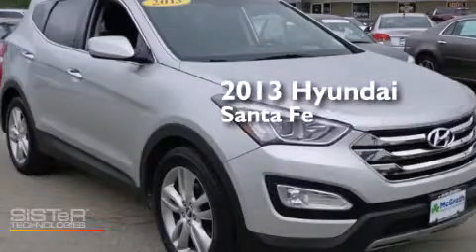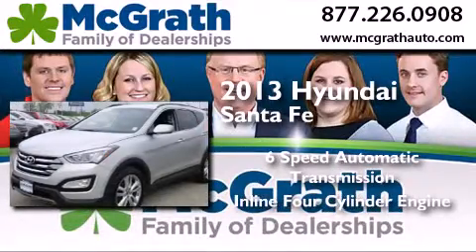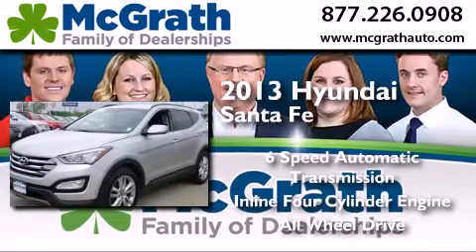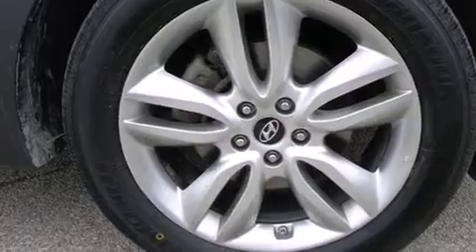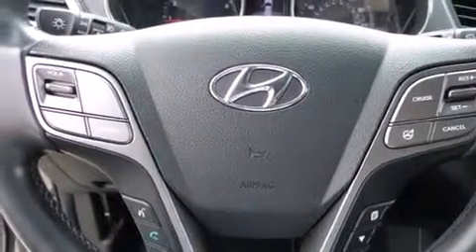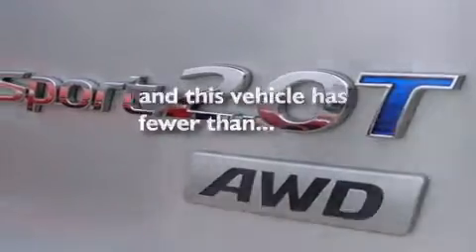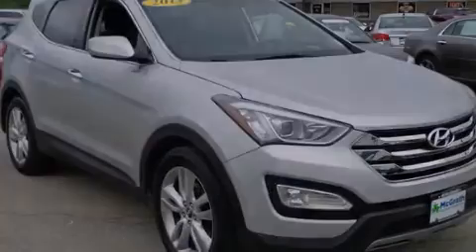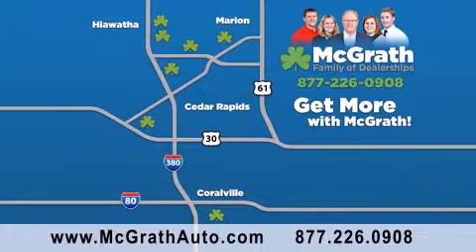Pre-Owned 2013 Hyundai Santa Fe Cedar Rapids | Iowa City IA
We have been honored to serve the Cedar Rapids/Iowa City Area IA area , we promise that your experience at our dealership will exceed your expectations ! Year : 2013 Make : Hyundai Model : Santa Fe Engine : 2.0L 4 cyls Trans .